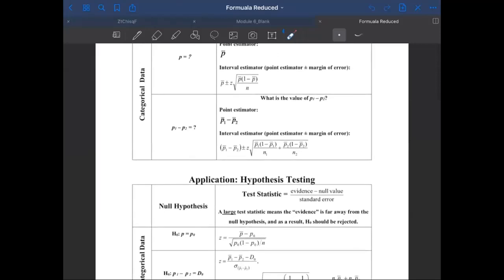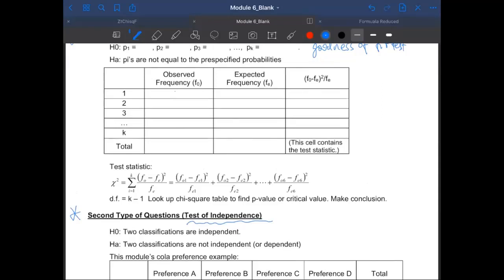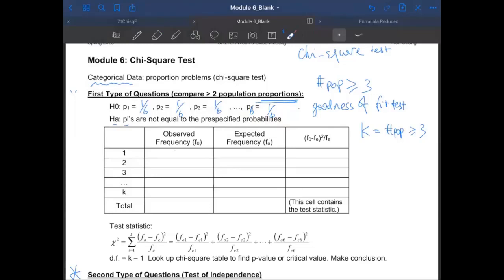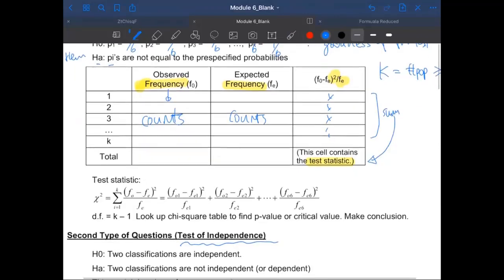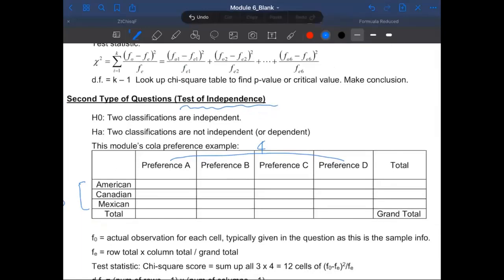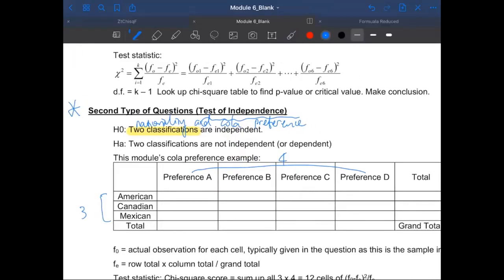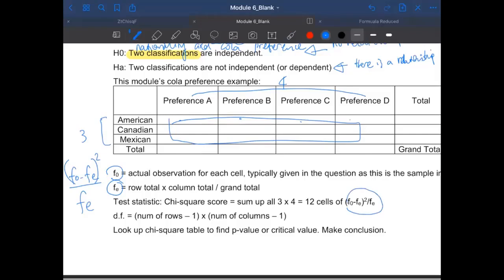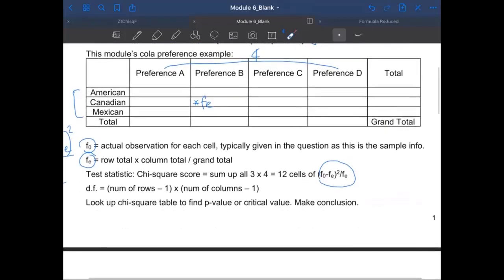Walkthrough: Multiple Population Proportion Comparison Summary/Recap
We summarize the multiple population proportion comparison in this video.